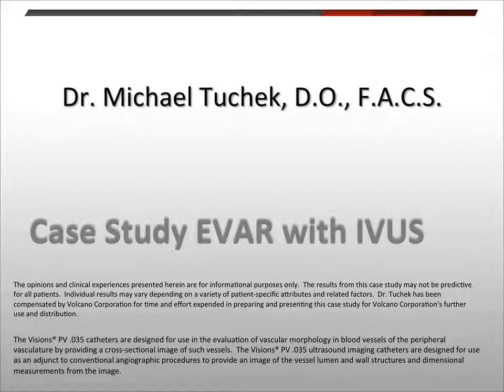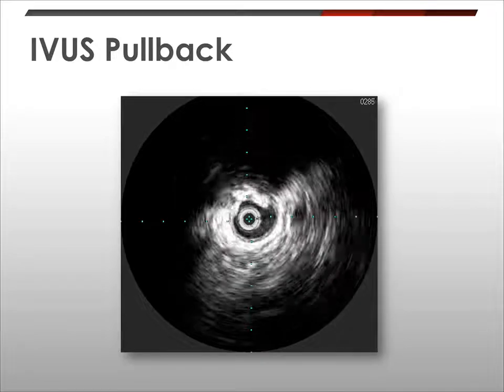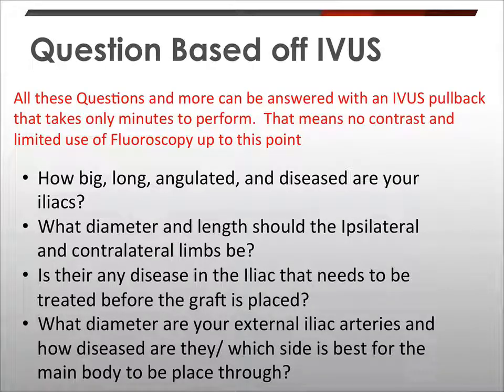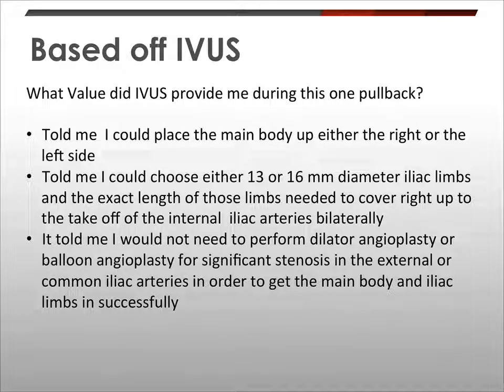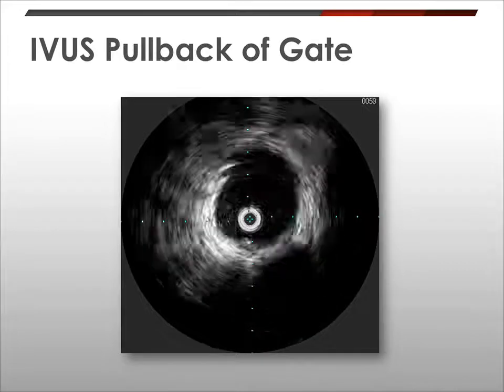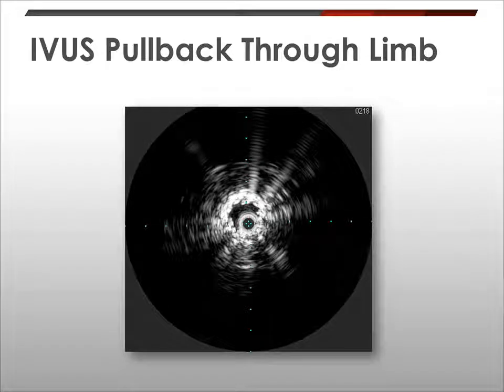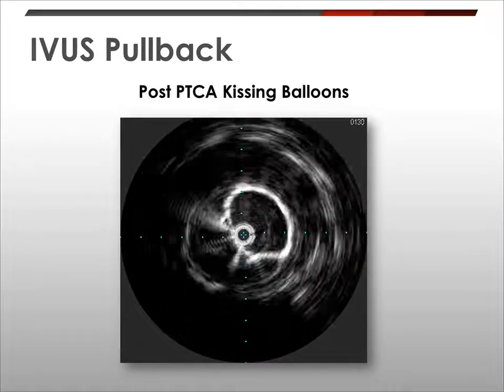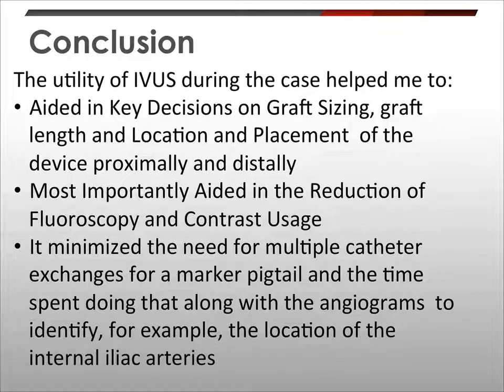Dr. Tuchek - EVAR with IVUS Case Study #2